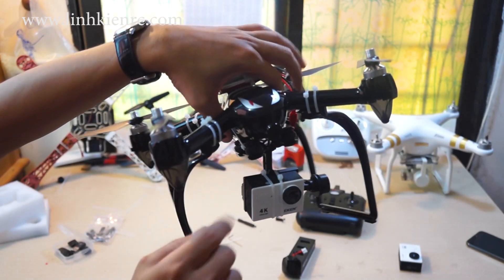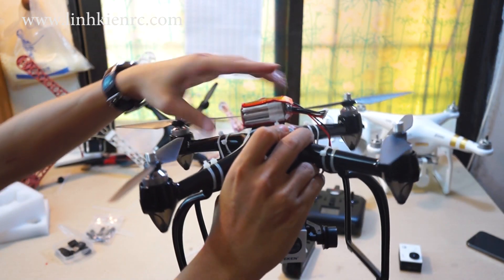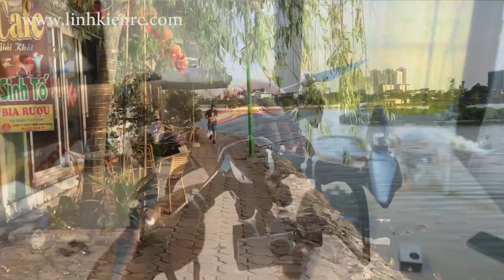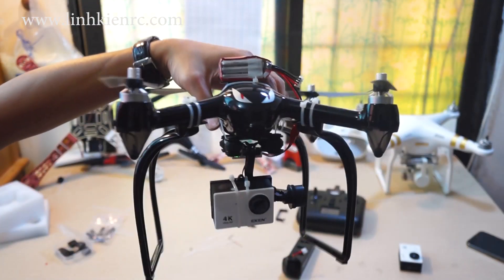✅ Flycam BUGS 2 gắn gimbal chống rung + Camera Eken H9R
Dùng pin nhỏ gắn ngoài hoặc trích điện từ pin của BUGS ra để cấp nguồn cho gimbal

Mình khuyên các bạn nên trích nguồn từ flycam ra để bay được tốt hơn.